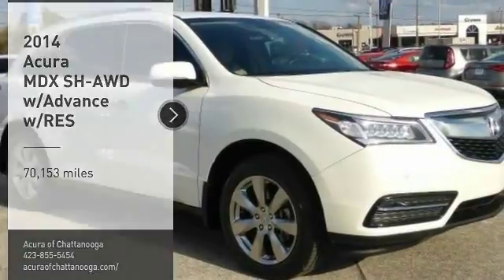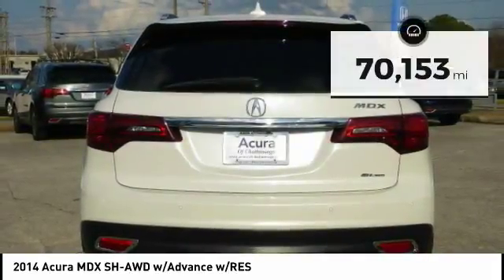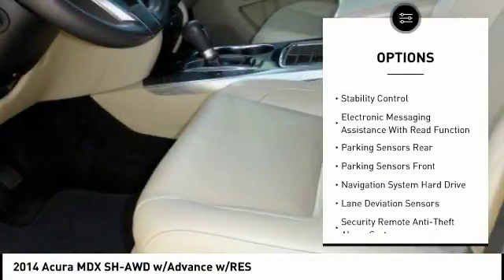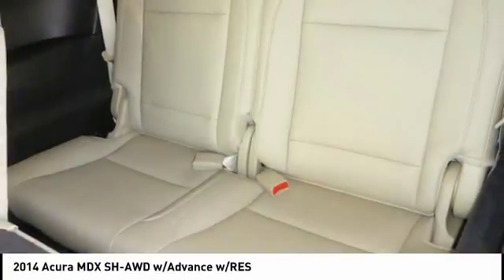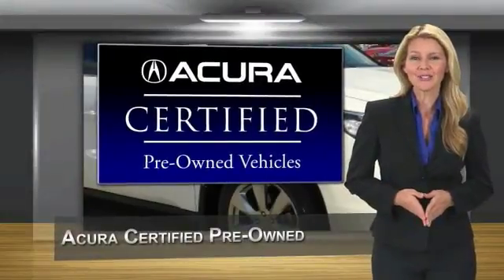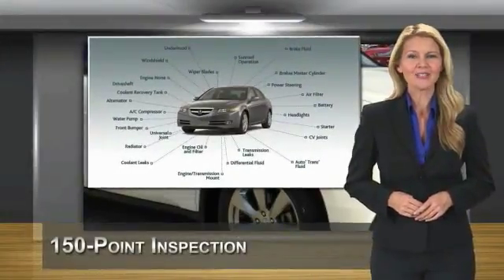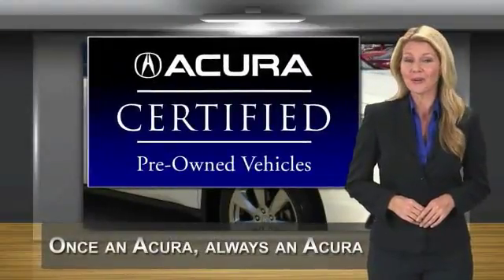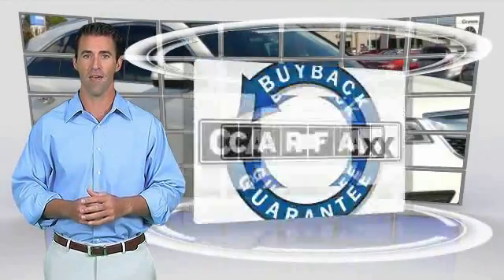2014 Acura MDX Chattanooga TN 501B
2014 Acura MDX SH-AWD w/Advance w/RES